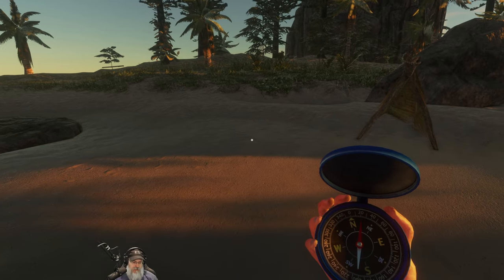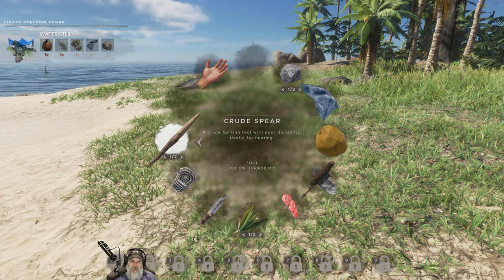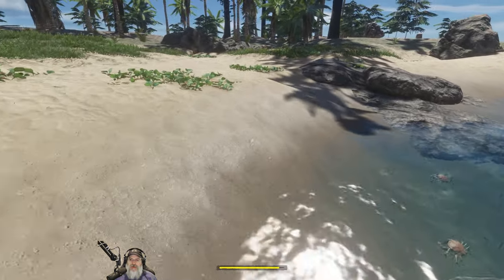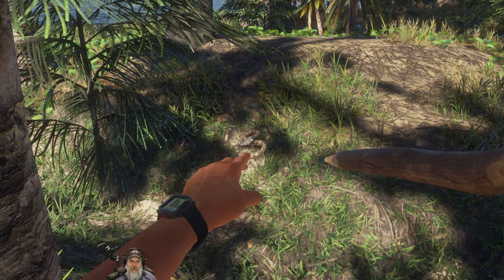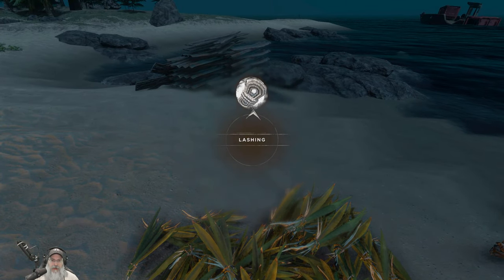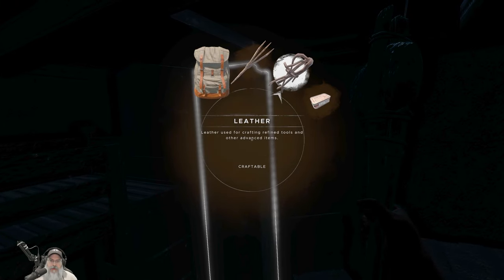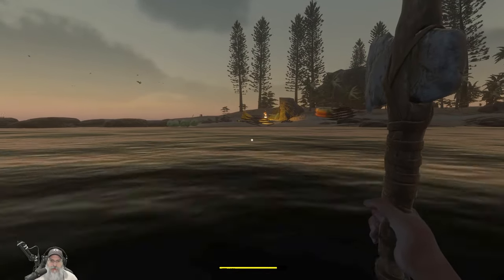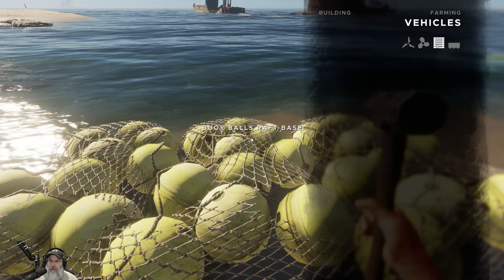Stranded Deep Modded Let's Play | E3 | Wild Hogs, Crabs & Snakes!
Take the role of a plane crash survivor stranded somewhere in the Pacific Ocean. Come face to face with some of the most life threatening scenarios that will result in a different experience each time you play. Scavenge. Discover. Survive.

Credits:
Music used in this video